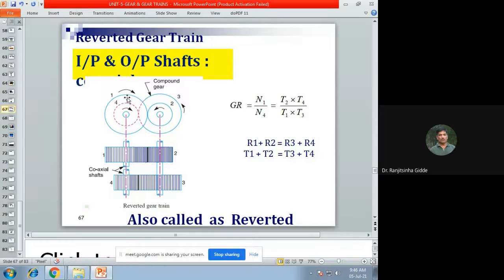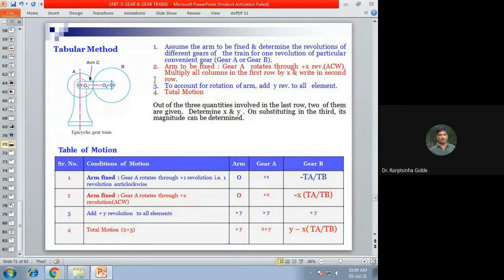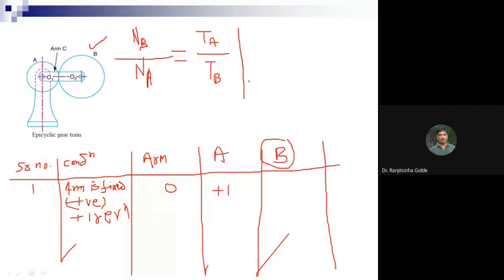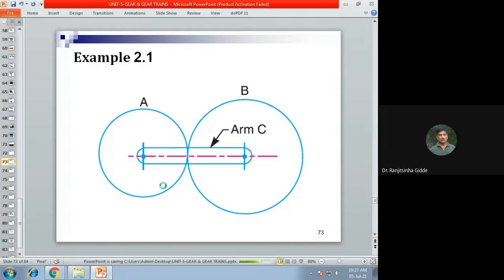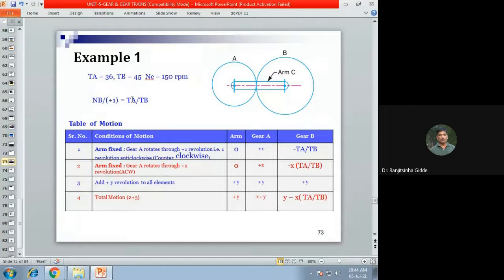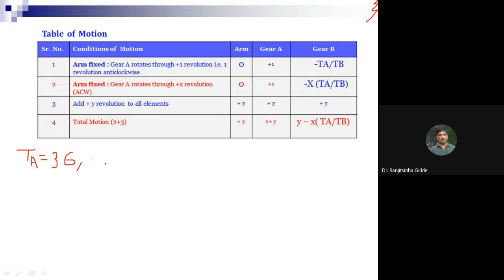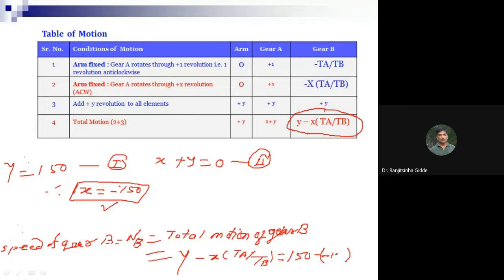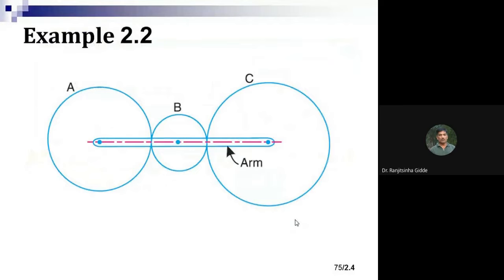LECTURE 24 25 GEAR AND GEAR TRAINS 05 07 2021